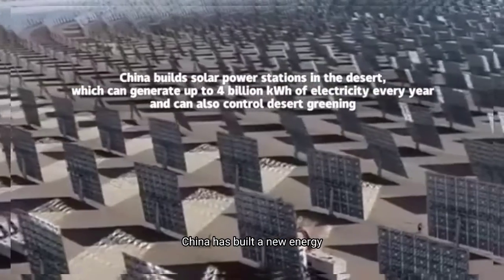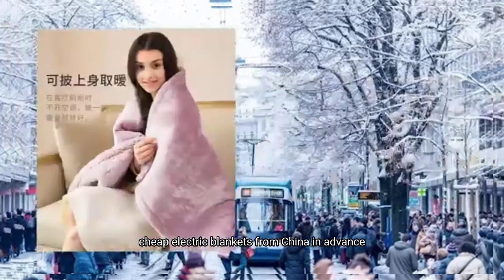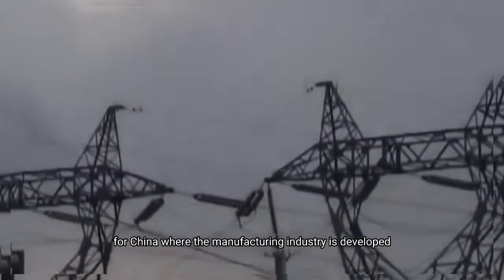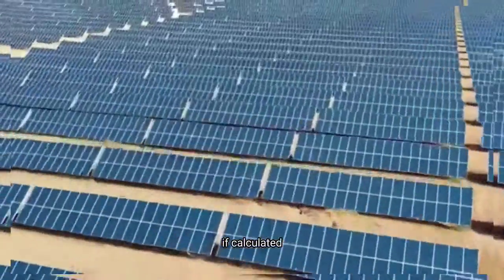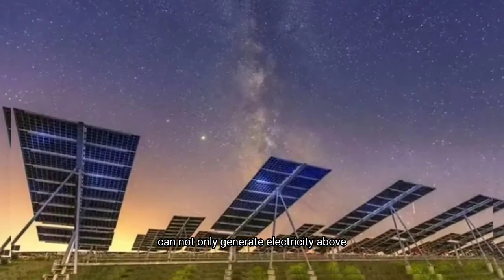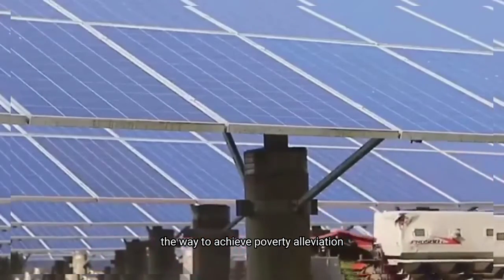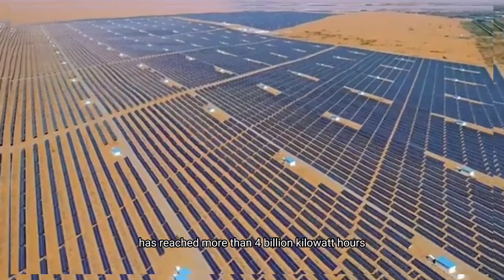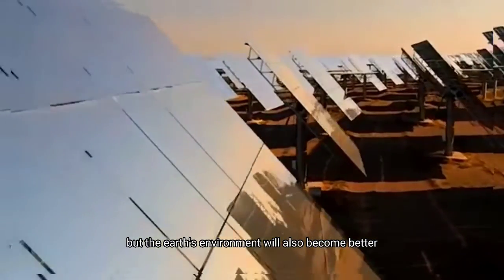CHINA'S $430 MILLION DESERT SOLAR ENERGY PROJECT,SHOCKED THE WHOLE EUROPE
THINK FOR WATCHING